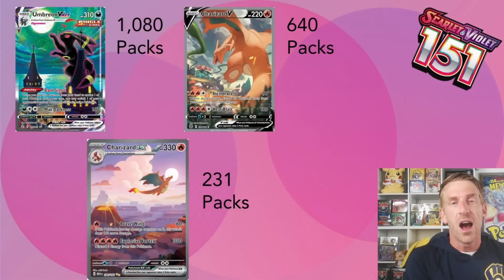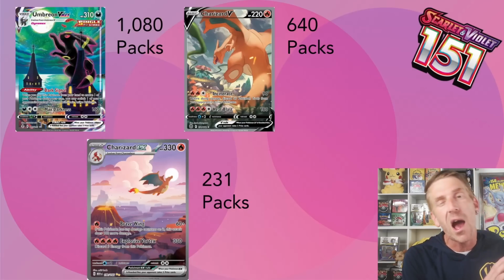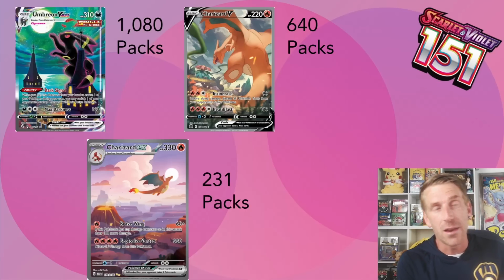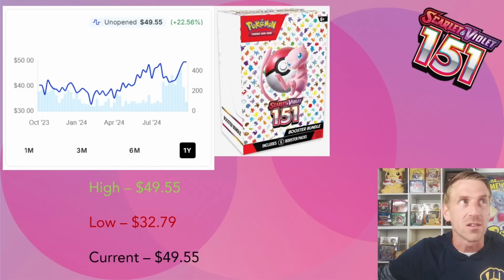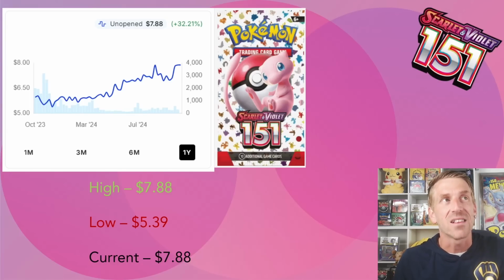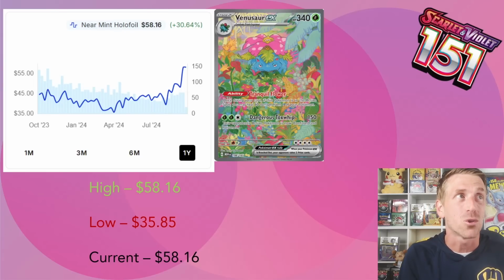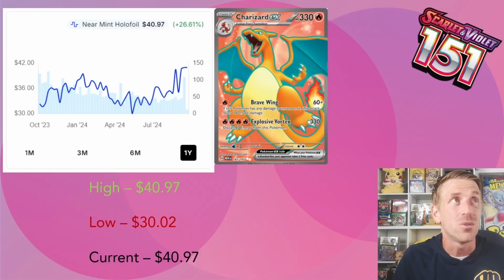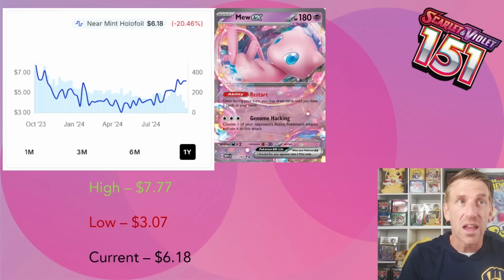Something WEIRD is Happening With Scarlet and Violet 151 Pokemon Cards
Scarlet and Violet 151 Pokemon Cards have created quite the stir in the Pokemon community over the past month. Sealed product of Scarlet and Violet 151 have reached an all time high and even it's Japanese equivalent - Pokemon 151 is seeing some historic price gains. The Pokemon Card Market  has been completely baffled and many Pokemon Card Fans are screaming for a Scarlet and Violet 151 reprint. Over the past couple weeks, we have seen many cards, like the Charizard ex Special Illustration Rare, almost double in price as buyouts on TCGPlayer seem to occur more frequently. Many Pokemon fans are even comparing Scarlet and Violet 151 to Evolving Skies as far as demand goes.

Without a Pokemon 151 reprint in sight, do you think Scarlet and Violet 151 will continue to climb to new levels? Are these Pokemon Cards just being manipulated in price? Let's talk about it!